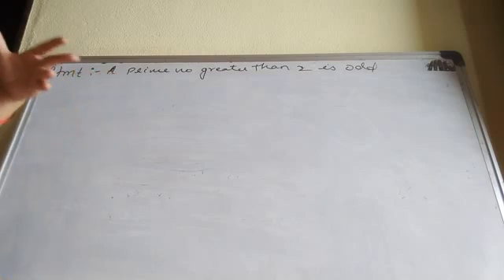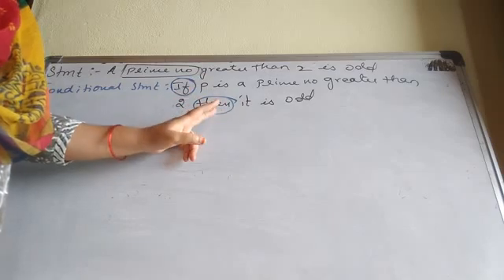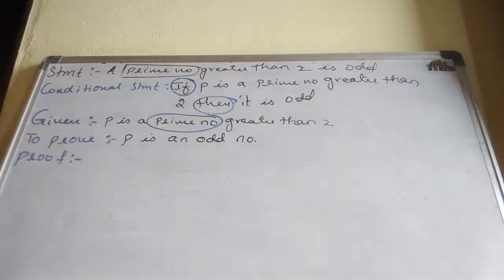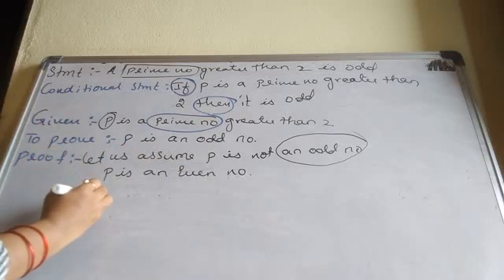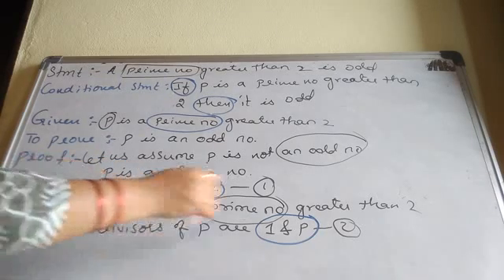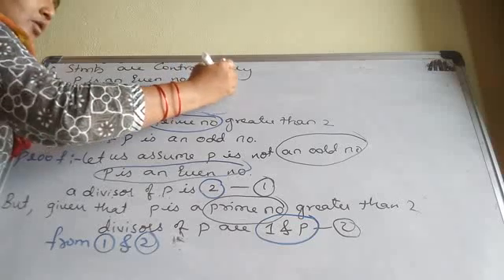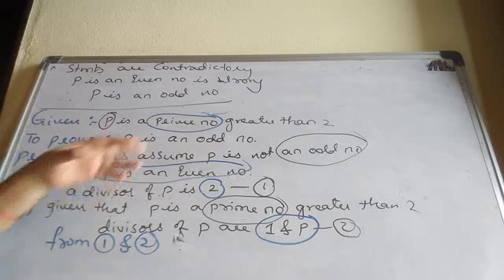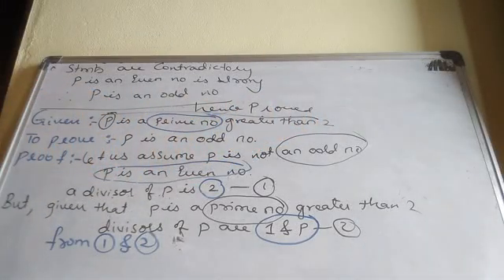Part 12 _ IX class _ Basic Concepts of Geometry